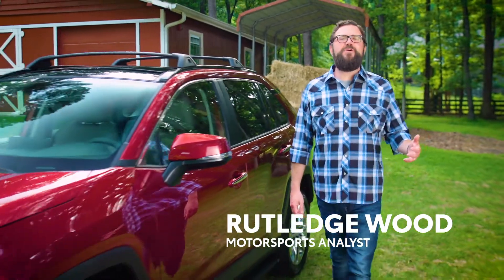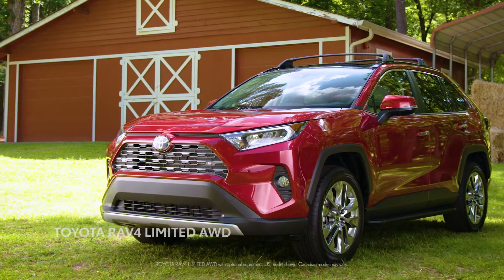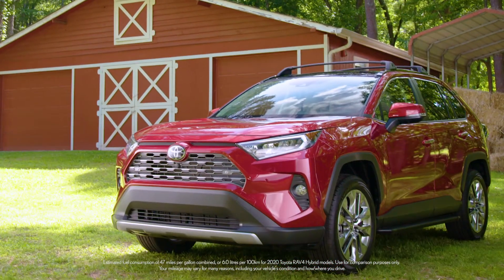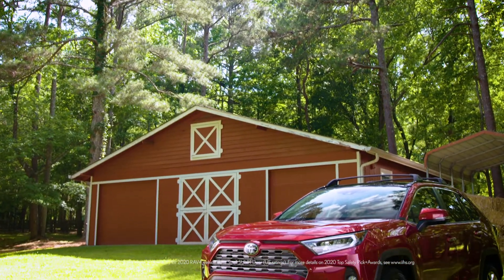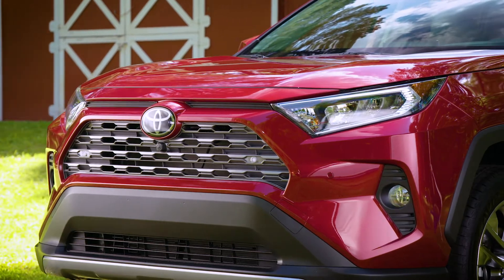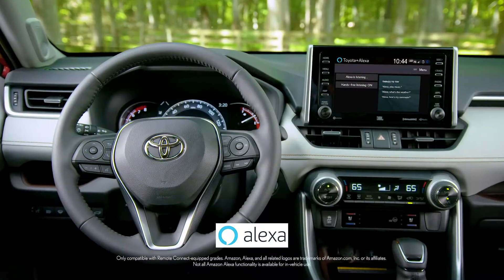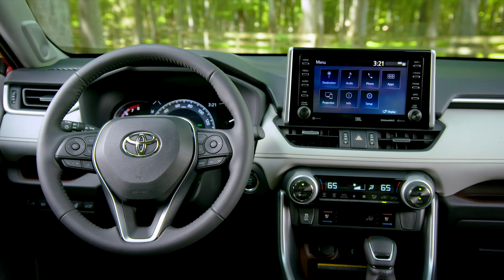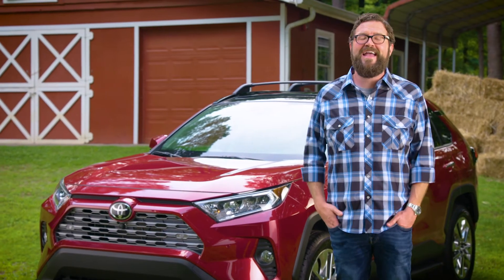ToyotaFamilyFridays with Rutledge Wood (RAV4)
As a top safety pick—thanks to ToyotaSafetySense, the all-new RAV4 is incredibly efficient and ready for adventure! It’s a celebrated member of the ToyotaFamily. Get details here, with @TheRutledgeWood and your @PrairieToyotaDealers ...

… plus special RedTagDays savings are available now—but they end soon! So visit linkin.bio/prairietoyotadealers to find out more.